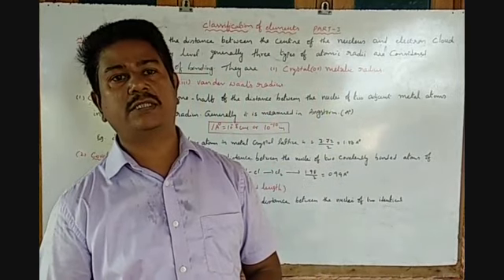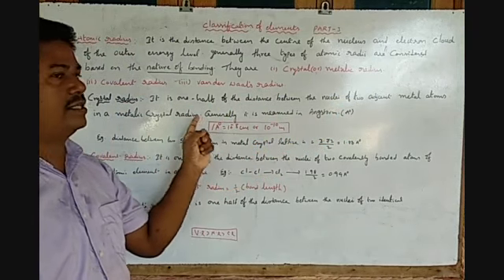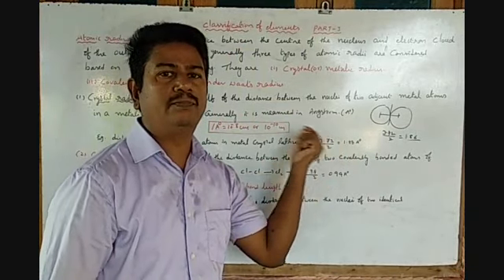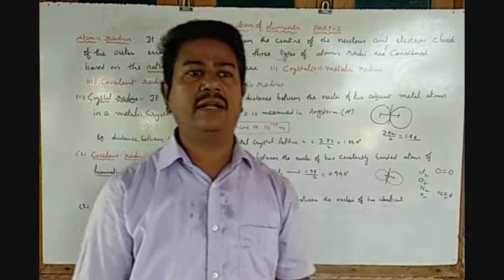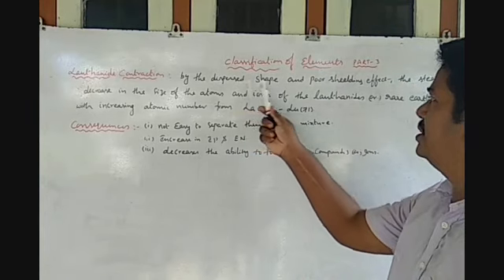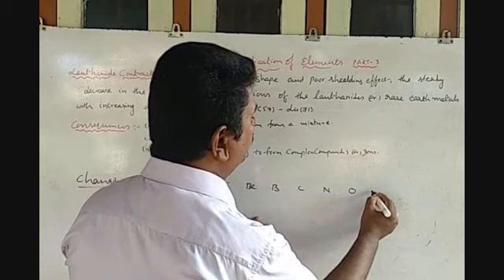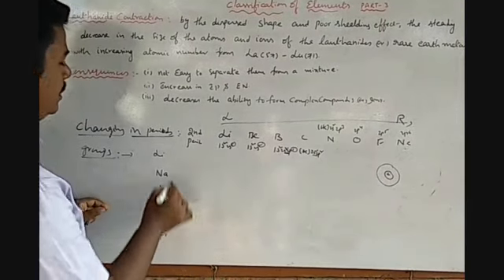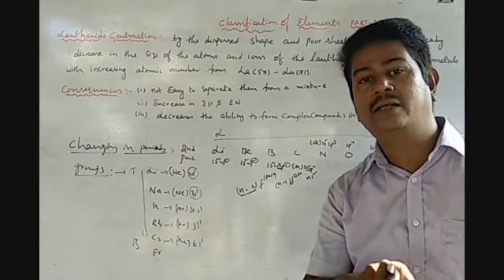Classification of elements part 3 by ayyappa rp